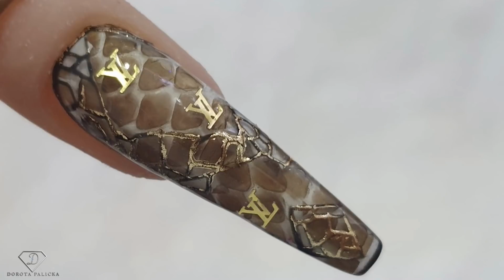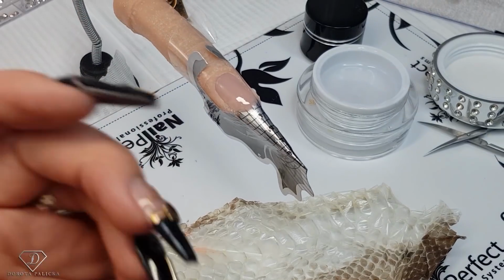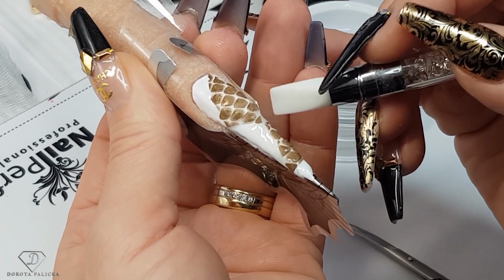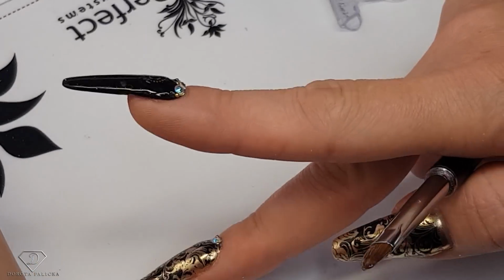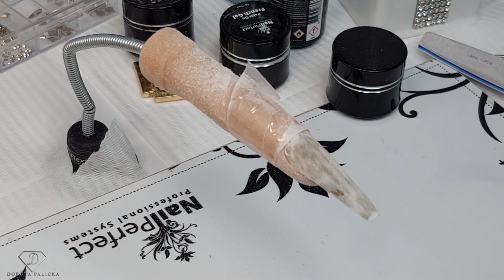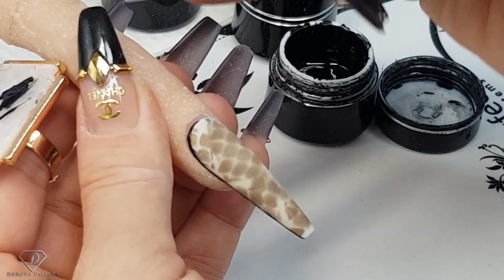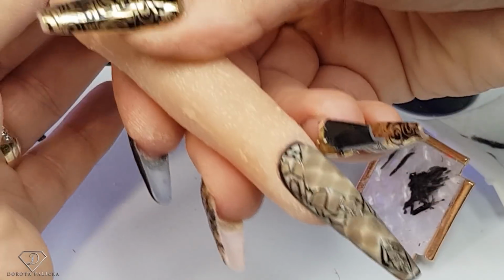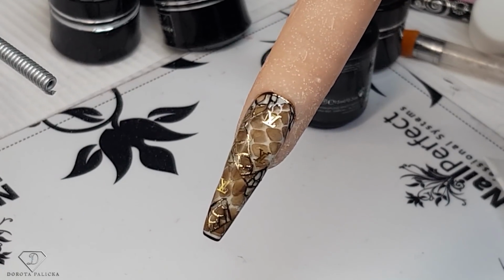Omg doing real snake skin nails. Shredded snake skin nail art sculpted designer gel nails.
Hi in this nail tutorial we will encapsulat real snake skin on gel. Amazing designer nails.